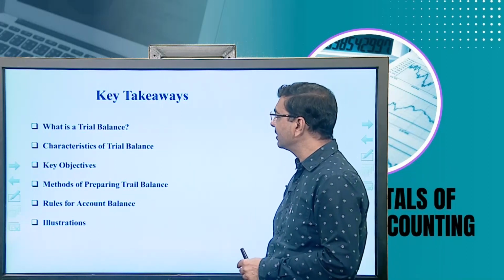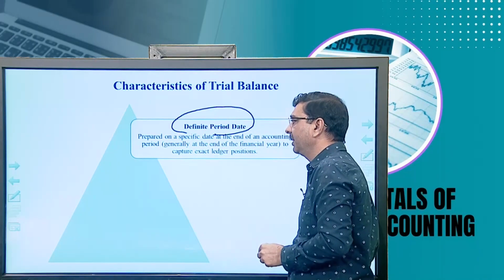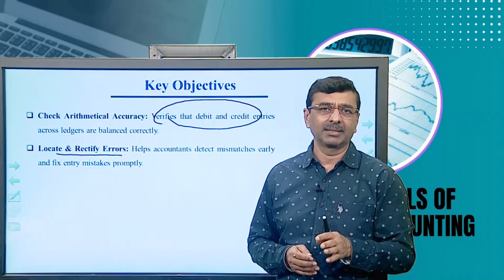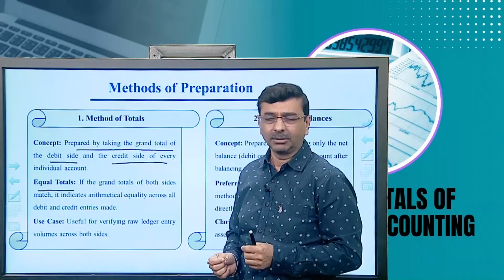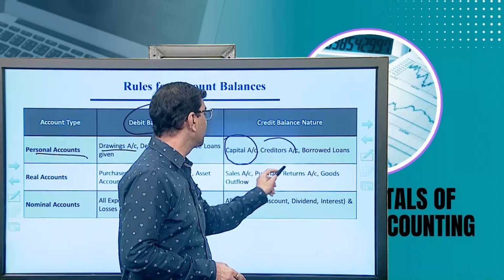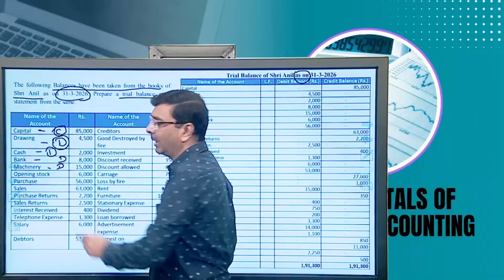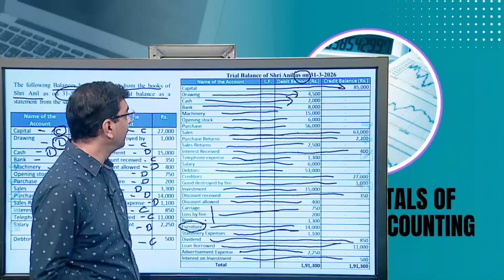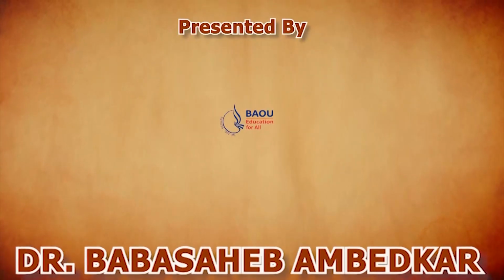Module-20 Trial Balance